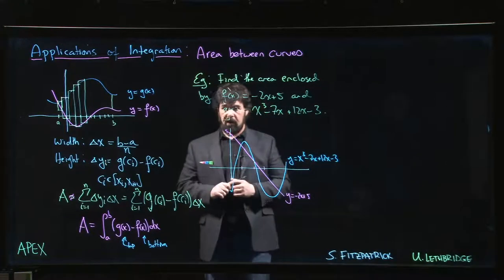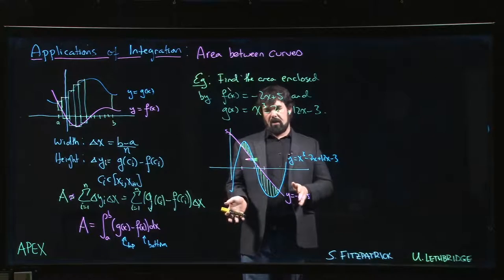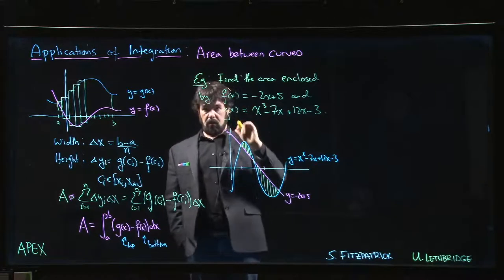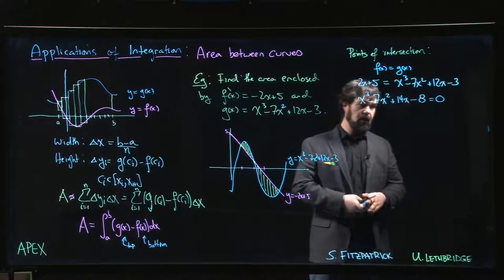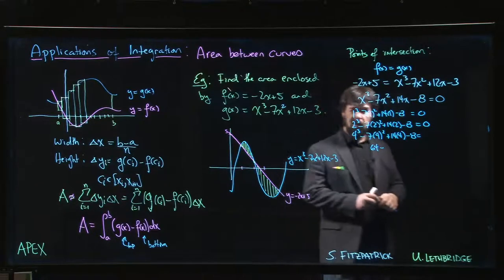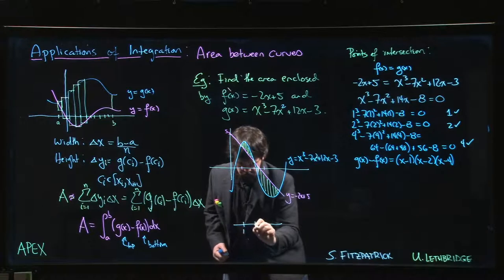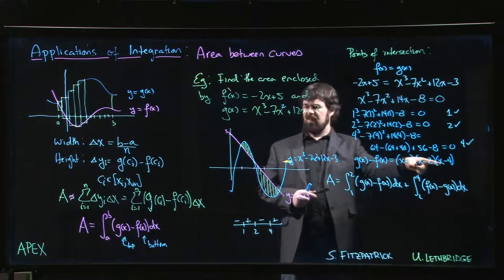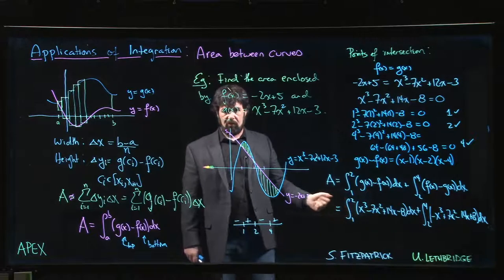Applications of Integration: Area between curves - 03. Example 2, multiple intersections